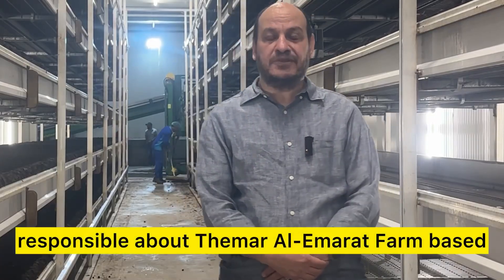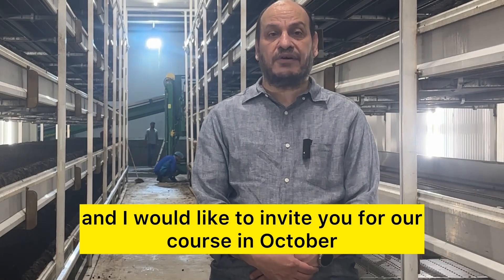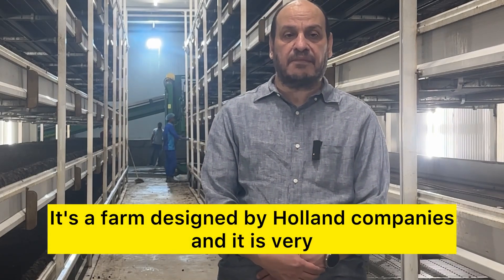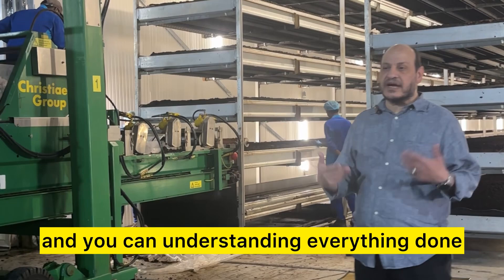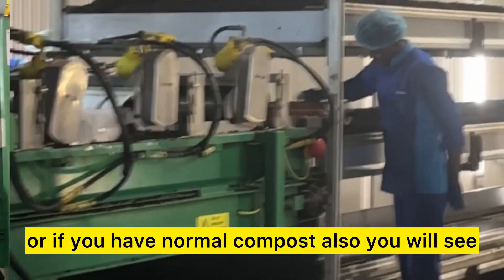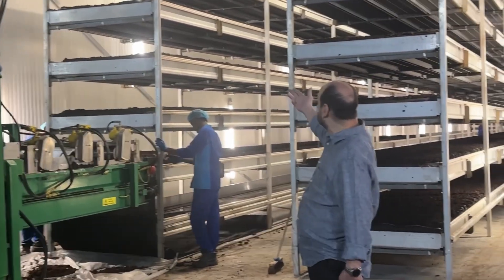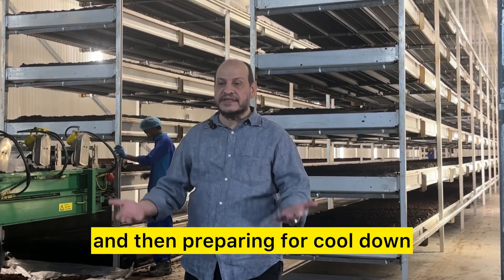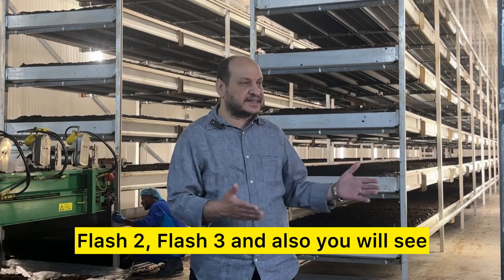Mushroom Growing Course UAE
Join this unique 4-day Mushroom Growing Course and discover growing techniques used by commercial farms use to increase yields, quality, and profits.

📍Venue: Themar Al Emarat, Sharjah, UAE

Themar Al Emarat is located in the UAE desert near the city of Sharjah. This modern farm, built by Dutch companies, produces up to 10 tons of mushrooms per day. The facility operates on substrate supplied from the Netherlands and is the largest mushroom farm in the UAE. The course starts with a general tour of the farm. You will learn how Themar Al Emarat operates in a dry climate.

🏅Trainer: UMDIS Mushroom consultant Iurie Boiciuc

UMDIS consultant Iurie Boiciuc has 20+ years of experience, helping farms improve quality, yield, and operational efficiency. With over 50 white and brown button mushroom farms advised worldwide, his expertise includes adjusting filling machines, managing casing and watering, optimizing production processes, and climate control (cooldown, pinheading, recovery).

This course is designed for growers in commercial farms, farm owners, farm managers, and will be useful for harvesting managers as well.

🤝Event made with support from: RibbStyle, Christiaens Group, e-nema, GROWTIME Engineering, Mush Comb, and Agro-Projects.

📝 To join the course, contact UMDIS on Facebook Messenger.